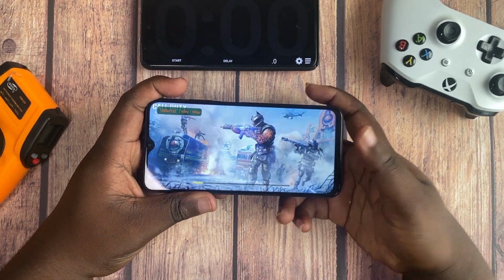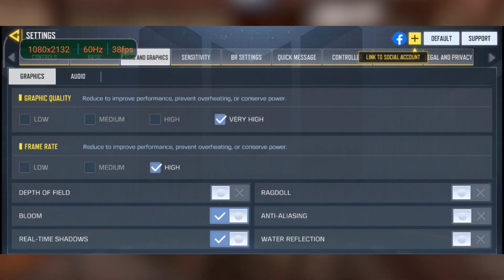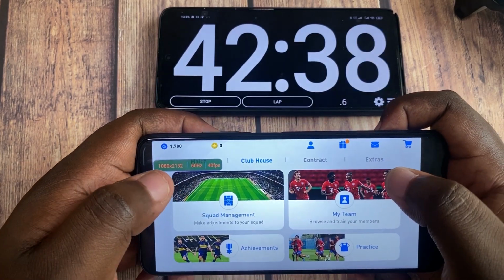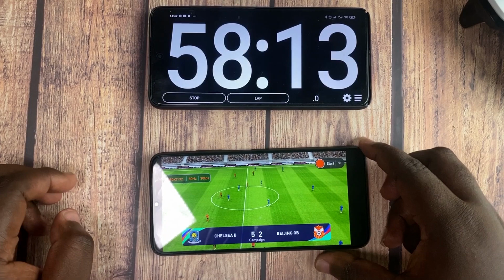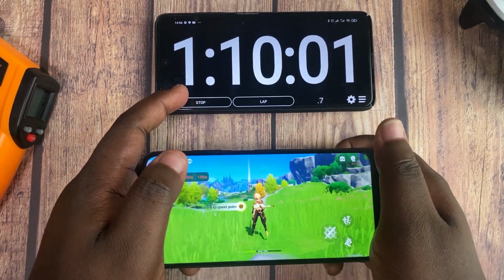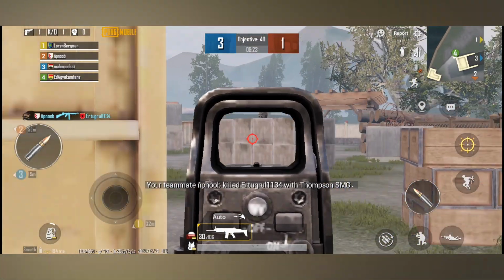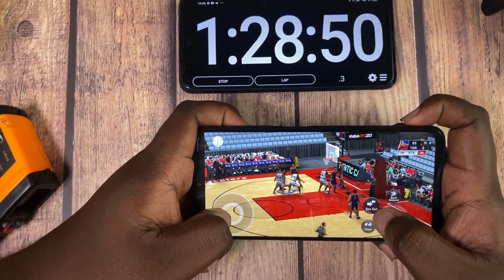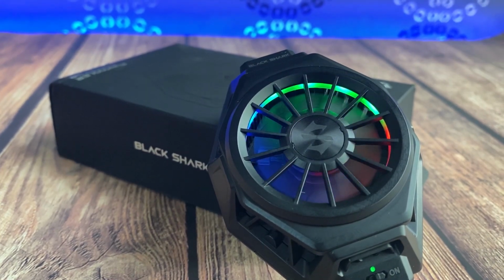POCO M3 Gaming Review And FPS Test | Genshin Impact , PUBG, CODM, PES 2021, NBA 2k20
Here is a detailed gaming review and test of the POCO M3. In this gaming test, I documented the Fps test and battery drain, the individual games (CODM, PES 2021, Genshin Impact, PUBG, NBA 2K21) effect on the POCO M3 after 1hour 41 minutes of gaming.

Games Tested:
PES 2021
NBA 2K20
Call of Duty
PUBG
Genshin Impact

Amazon (US)